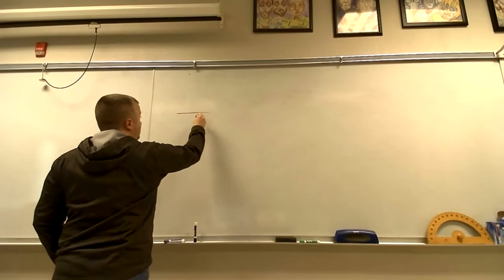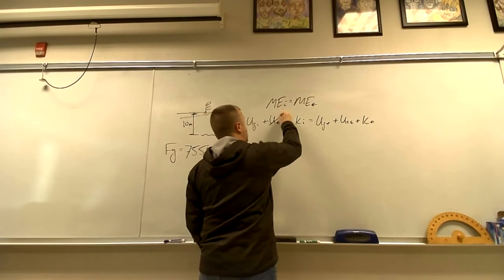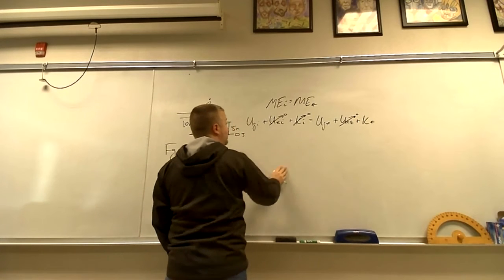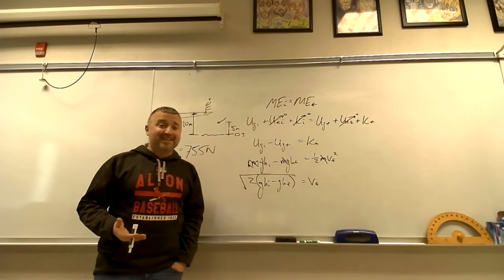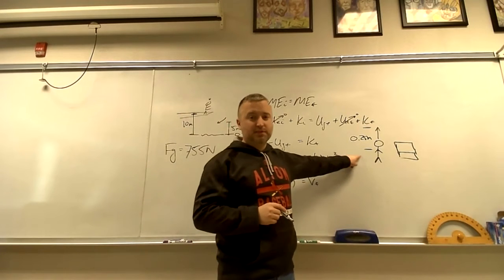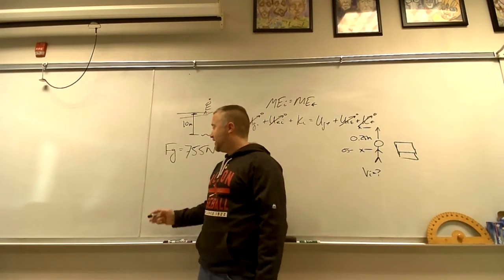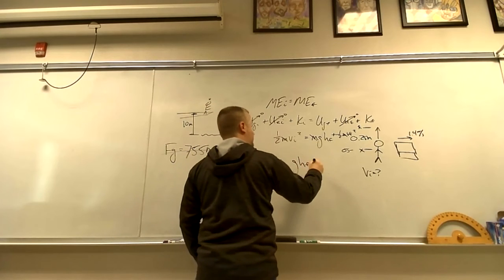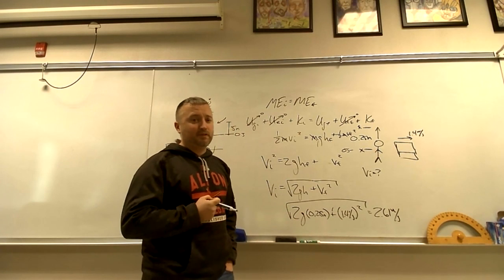5 5 #2 and 3 - Diver and High Jumper Energy Problems